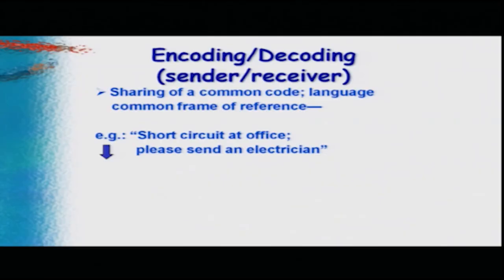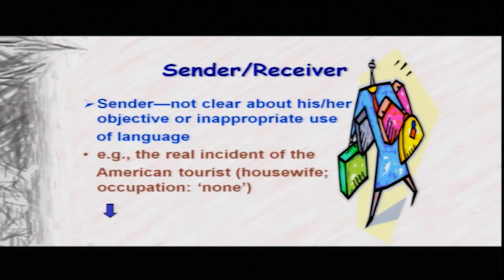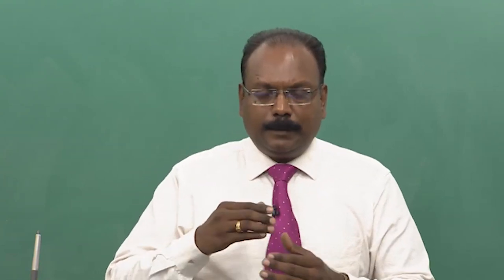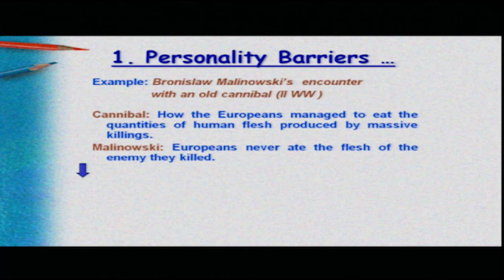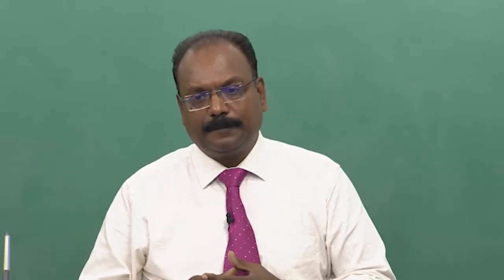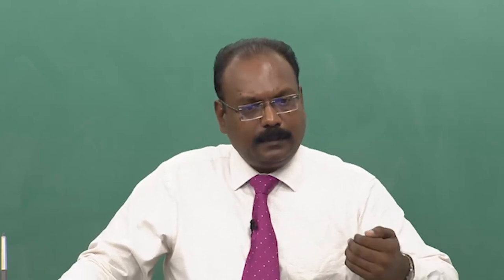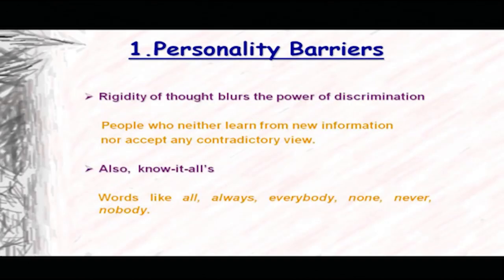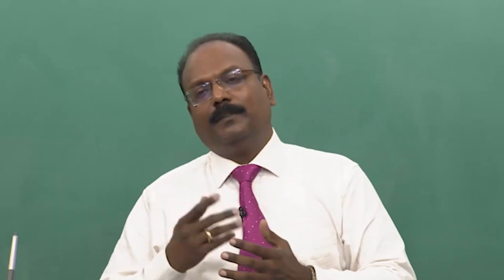BARRIERS TO COMMUNICATION: ARISING OUT OF SENDER/RECEIVER’S PERSONALITY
Course Name : Developing Soft Skills and Personality